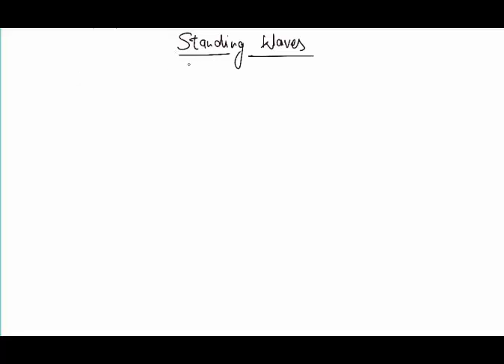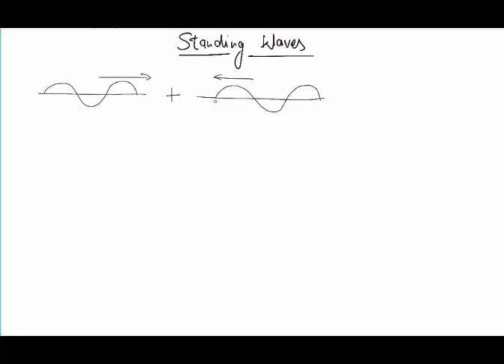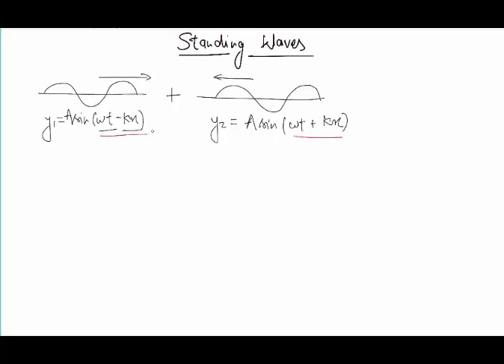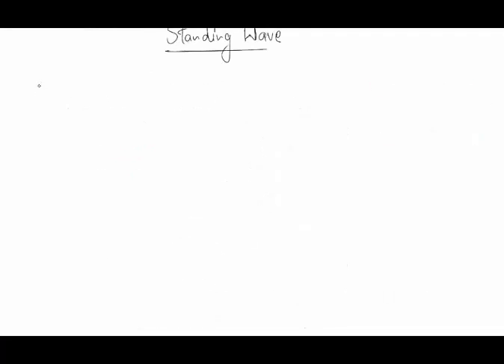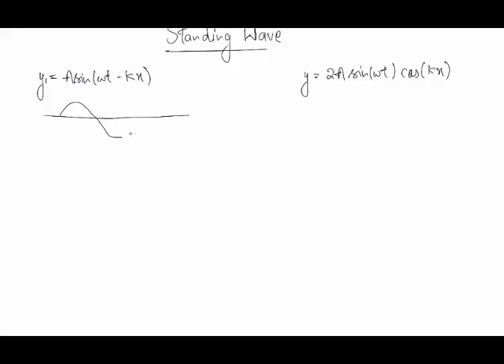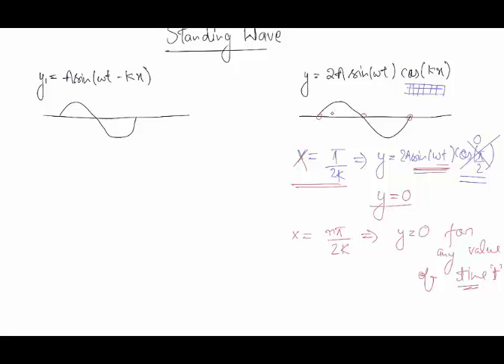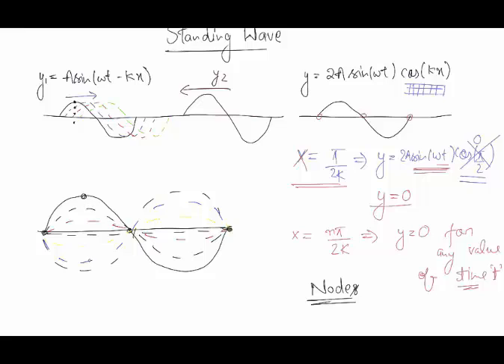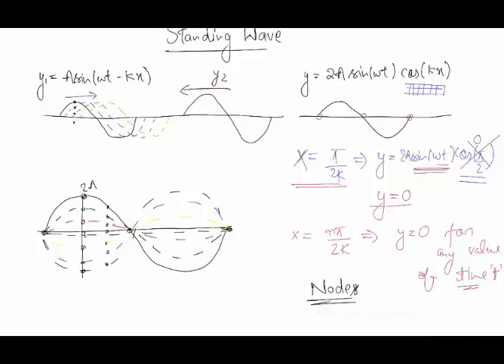Equation of Standing Wave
This Video explains how a standing wave is formed when we add two different waves travelling in opposite direction.